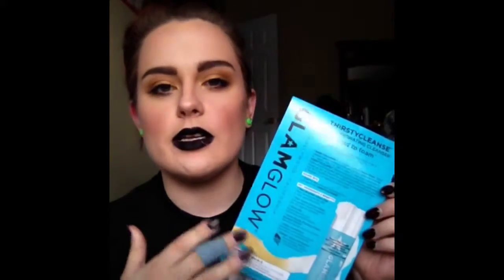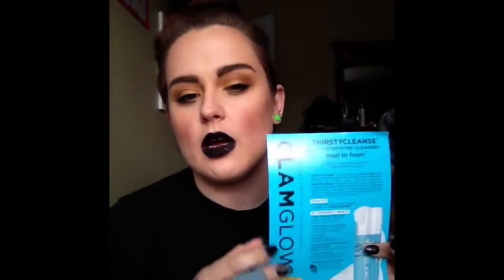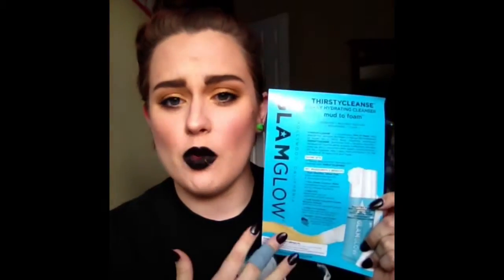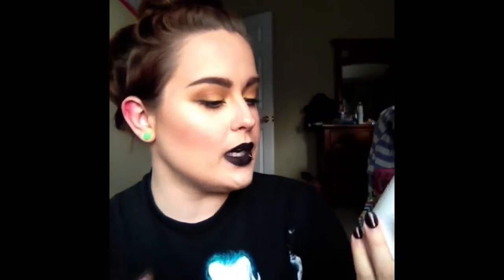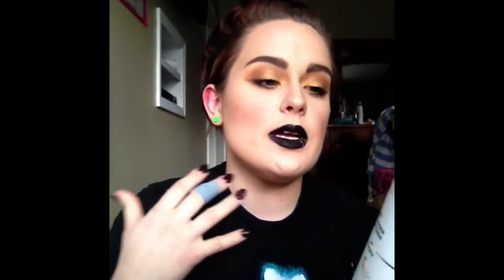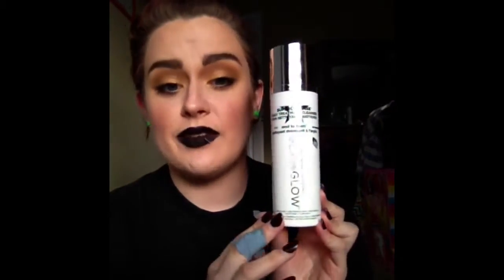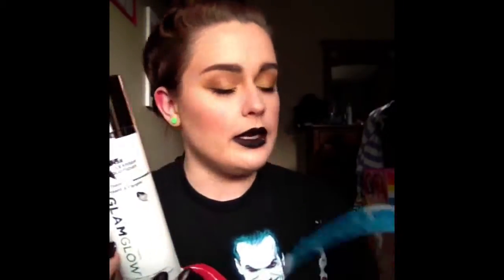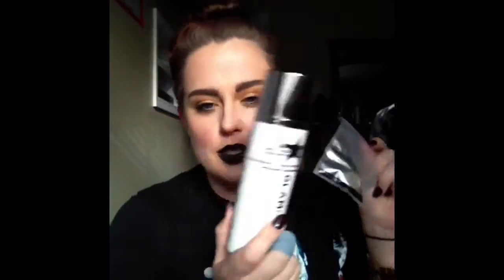Glam Glow Daily Cleansers x Part 1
So this video is obviously part one of two. I wanted to do one where I was able to really talk about what the product is and kind of introduce it since it is a very new product. Part two will be up in the next week or so. I filmed this video about a week and a half ago so I have been using it daily since then.